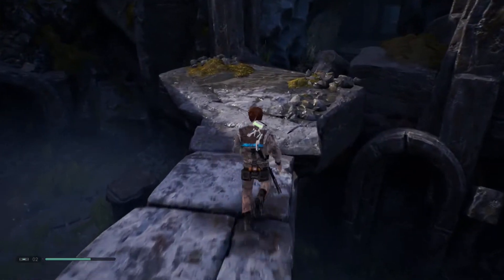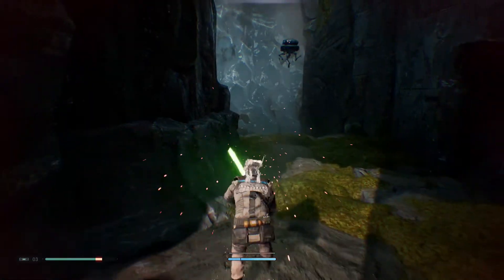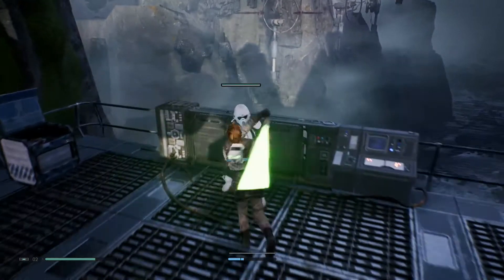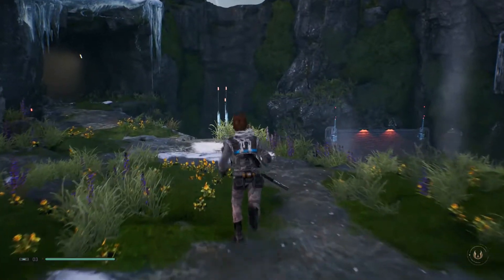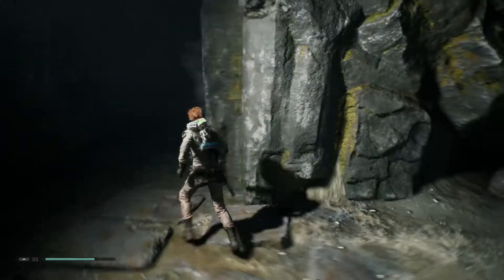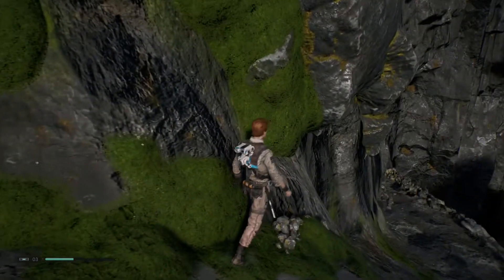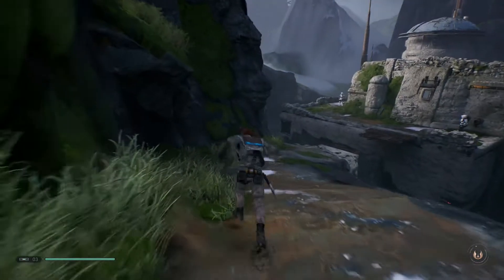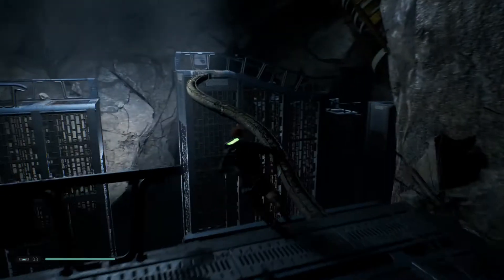We Found The Way Out | Let's Play Star Wars Jedi: Fallen Order #29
Let's Play Star Wars Jedi: Fallen Order #29